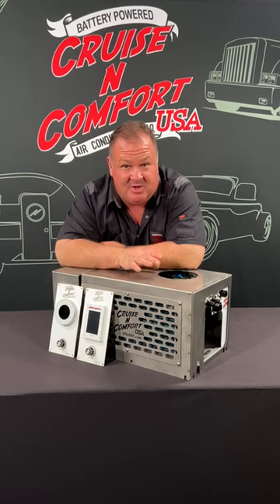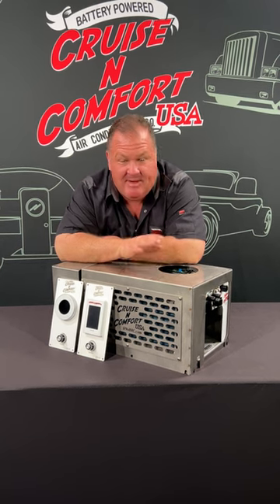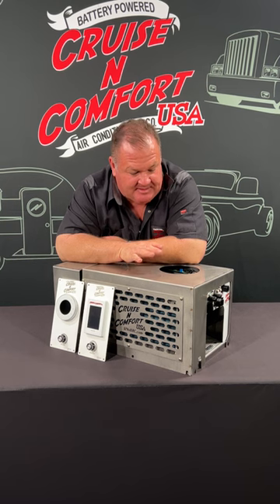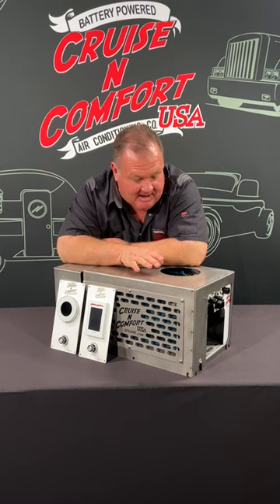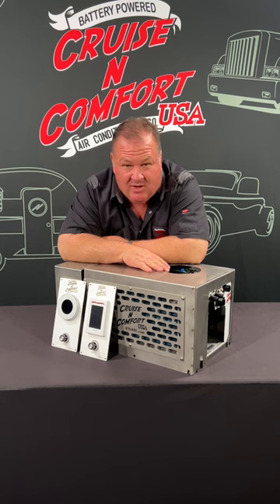Our MES 48L Marine Air Conditioner that runs on 48V!